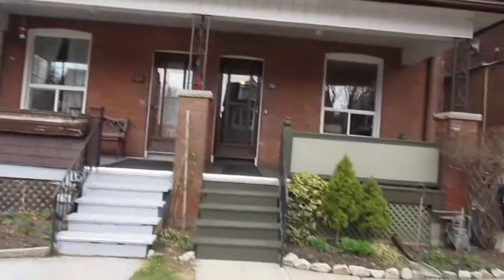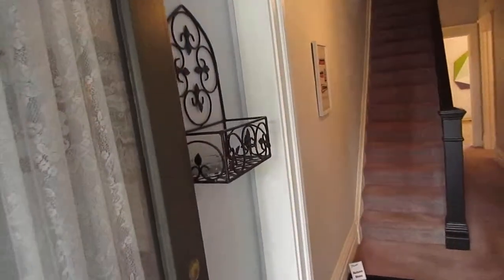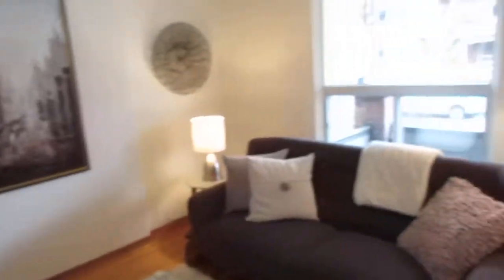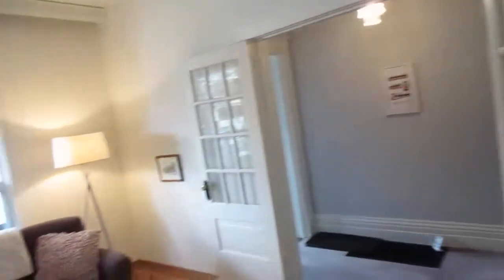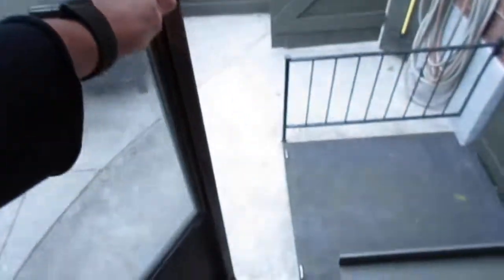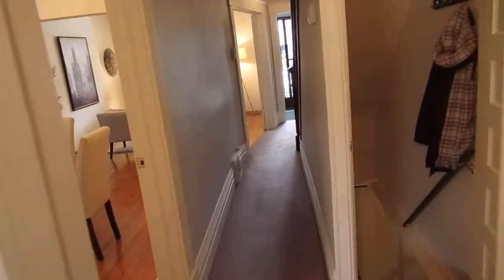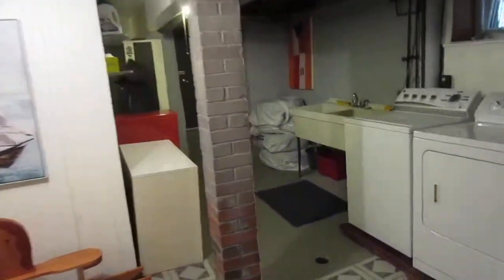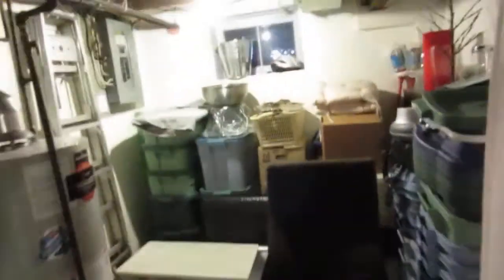38 Constance St Main & Lower - Roncesvalles / High Park, Toronto Real Estate For Sale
Opportunity Knocks in Prime Roncesvalles/High Park!

As they say in real estate "location location location"! Constance Street is a premier street in one of Toronto's most desirable neighbourhoods and # 38 is ideally located within walking distance of all the action on Roncy, schools & High Park.

Large 2.5 storey, brick semi-detached Edwardian style 5 bedroom family home or easy to divide up for income revenue!

A rare opportunity!  Cherished and very well maintained by the same family for decades! Immaculately kept, good bones, exceptional space and character ready to renovate or move in and renovate over time and create your dream home.

Sales Representatives